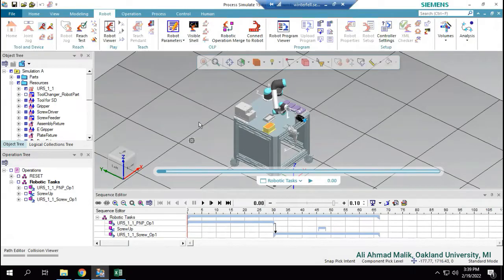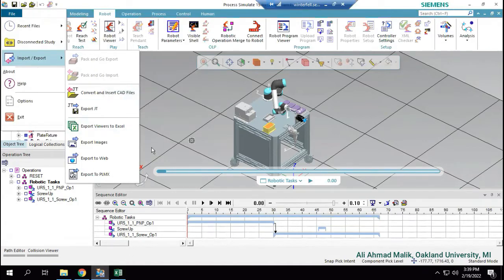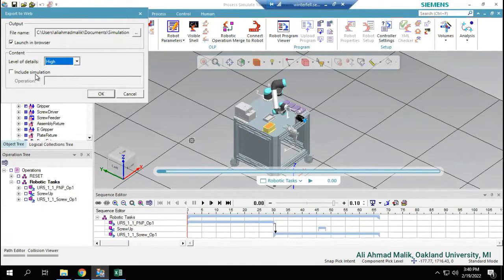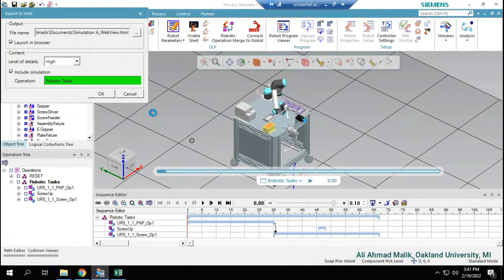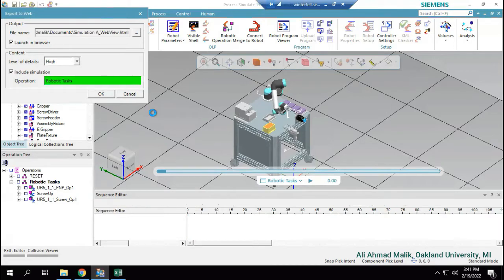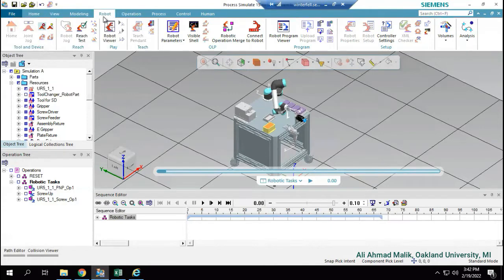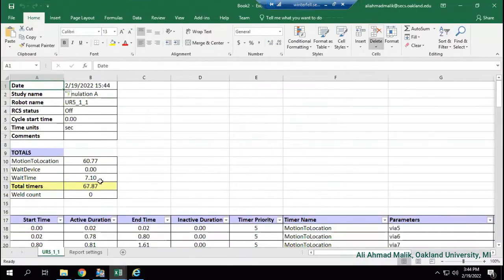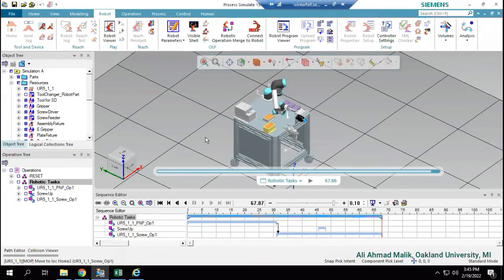Export to web, and cycle time report (Tecnomatix Process Simulate)